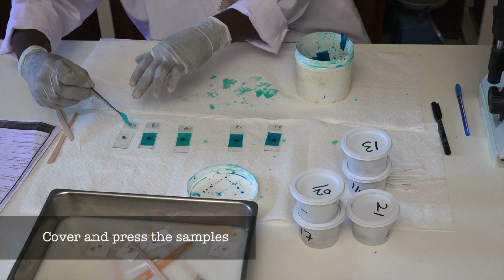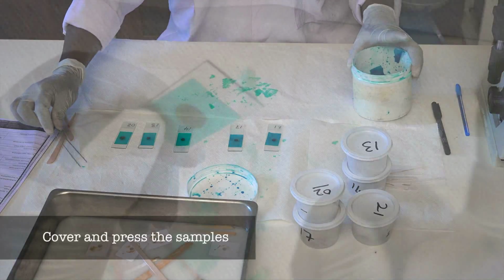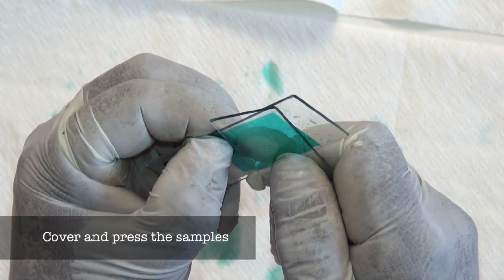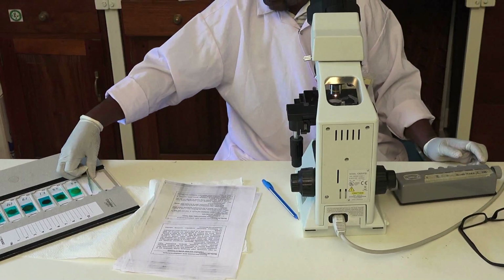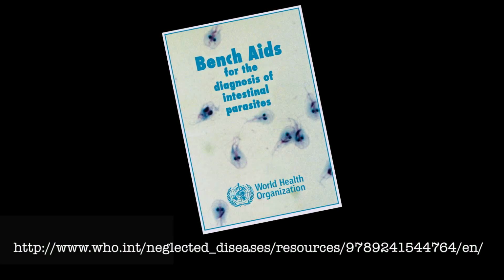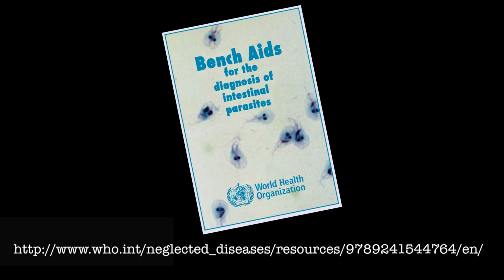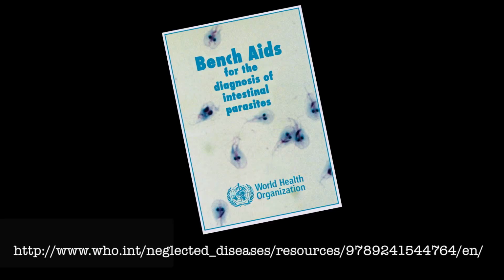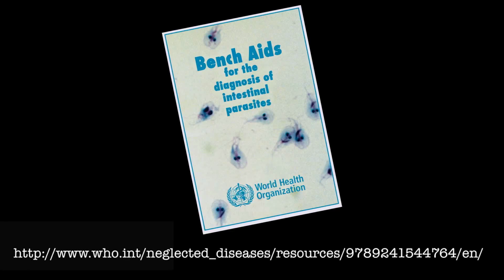03a Kato Katz procedure